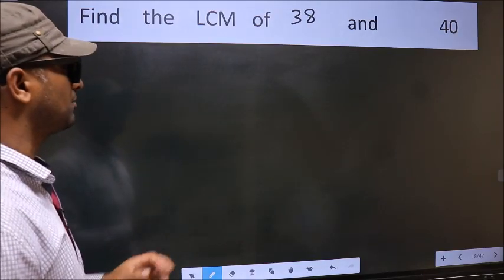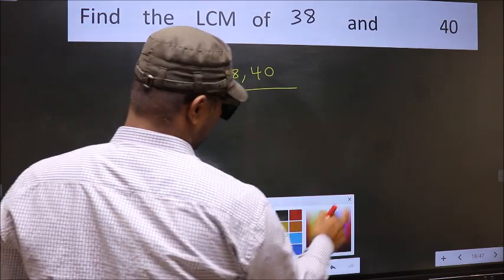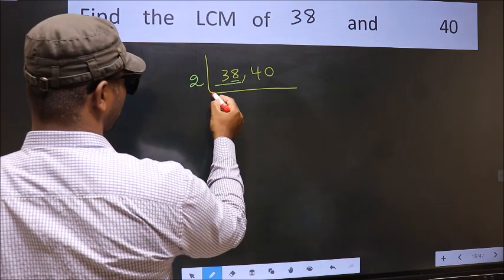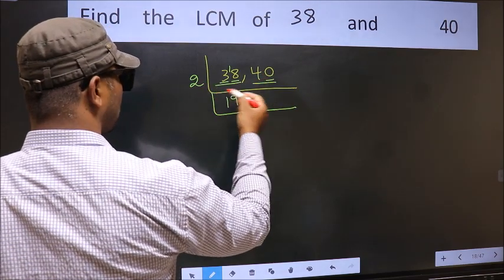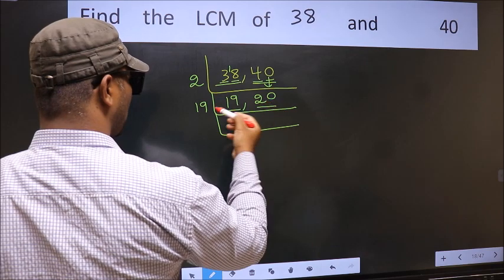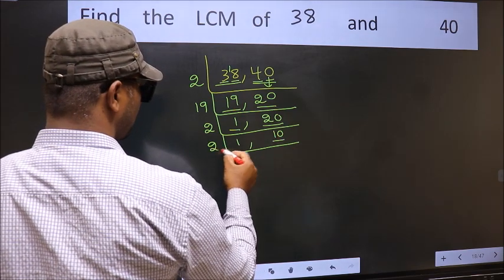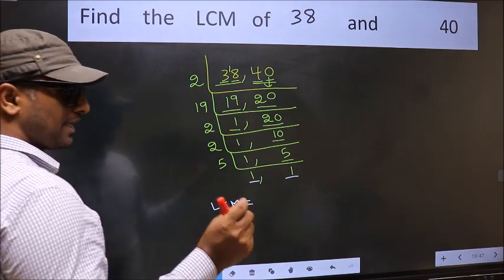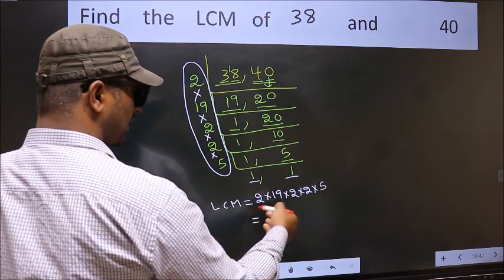LCM of 38 and 40